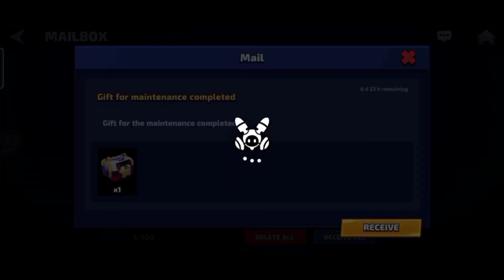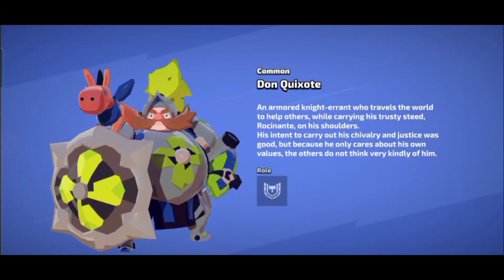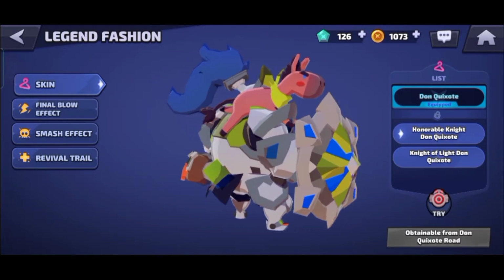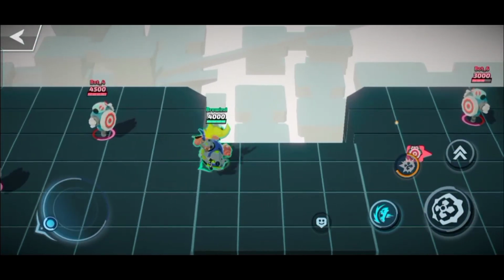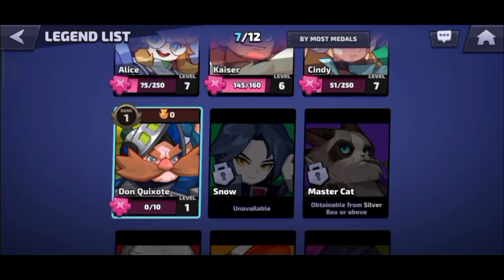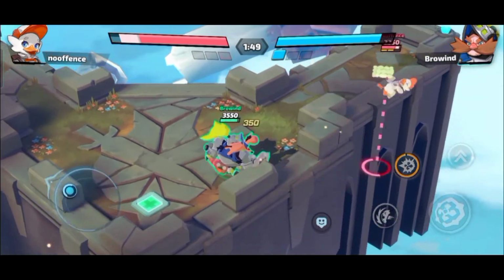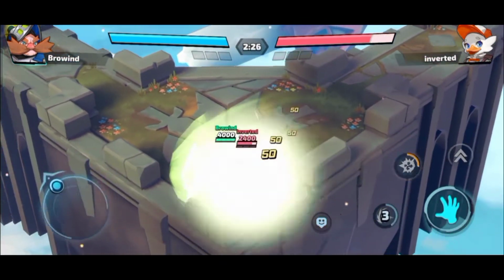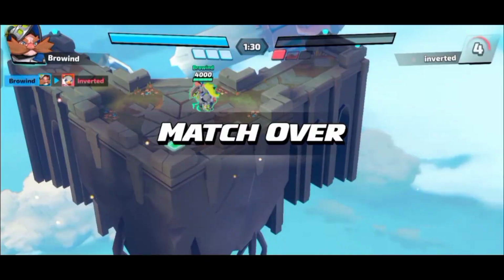Get it Free! Don Quixote New Legend! Smash Legends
Hi Guys THIS IS AN INSANE UPDATE!
We get a FREE New Legend! Its a DON QUIXOTE!
Just login to the game and get your New Legend!
Damn man! im so excited :D

Smash Legends